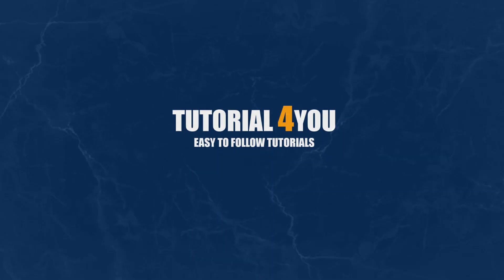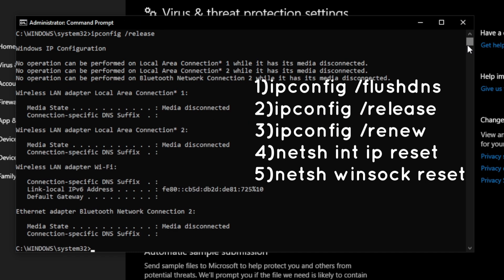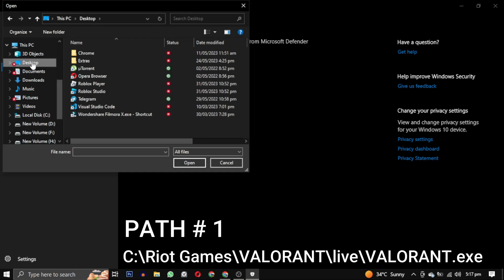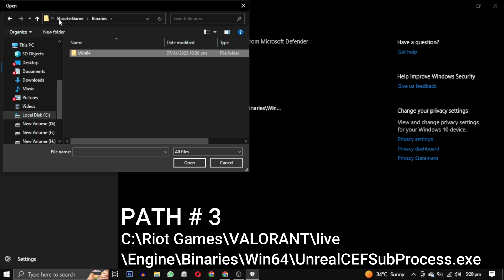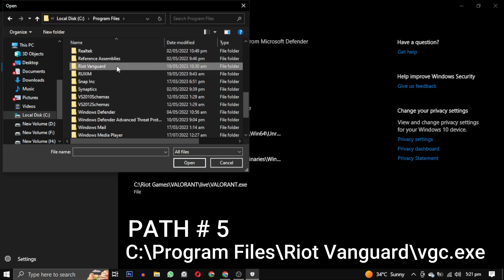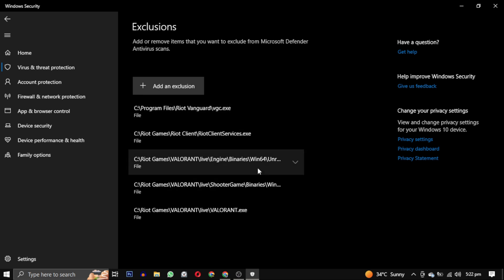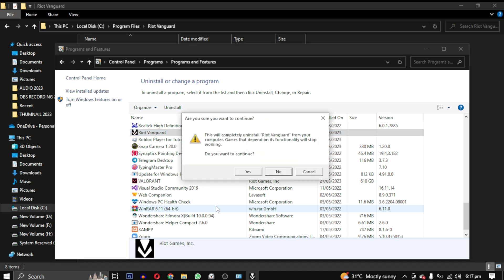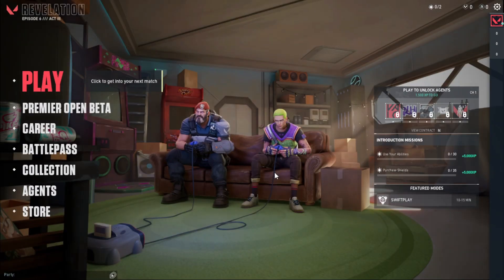How to Fix Valorant error code 0 | Latest Updated 2023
Are you encountering Valorant Error Code 0? Don't worry! In this video, we provide a comprehensive troubleshooting and fixing guide to help you resolve this frustrating issue. We'll walk you through step-by-step solutions, including checking server status, optimizing network settings, and updating the game client. Don't let Error Code 0 hold you back from enjoying Valorant. Watch now and get back into the game!

Chapters :
0:00 Introduction
0:06 Method # 1
0:23 Method # 2
0:54 Method # 3
1:02 Method # 4
4:12 Method # 5

Problem Solved in this Video :
Resolving Valorant's Error Code 0: Step-by-Step Guide
Mastering the Art of Fixing Valorant's Error Code 0
Unleashing the Solutions: Valorant Error Code 0 Fixes
Defeating Valorant's Error Code 0: Your Ultimate Guide
Tackling Valorant's Error Code 0: Effective Fixes Revealed
Overcoming Valorant Error Code 0: Proven Solutions Unveiled
Demystifying Valorant's Error Code 0: A Comprehensive Fixing Tutorial
Empowering Gamers: How to Successfully Fix Valorant's Error Code 0
The Key to Victory: Resolving Valorant Error Code 0 with Ease
Troubleshooting Valorant's Error Code 0: Expert Fixes and Strategies